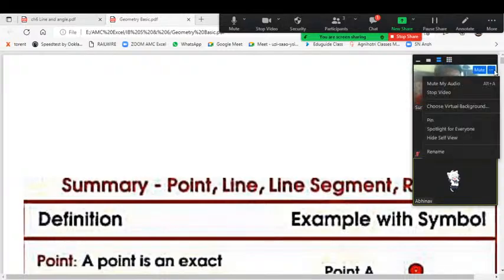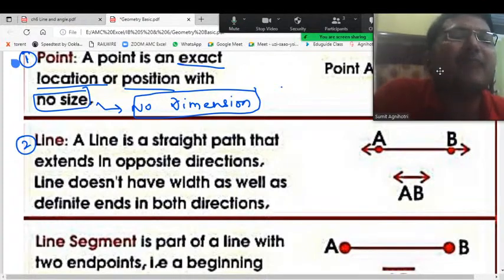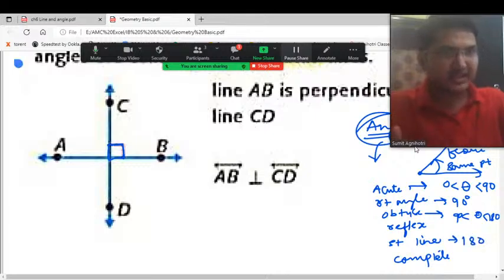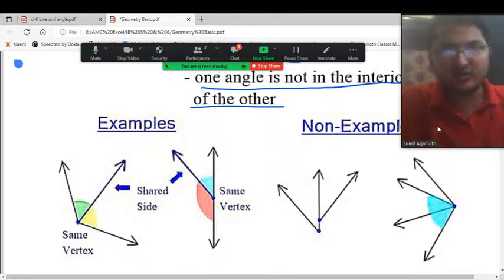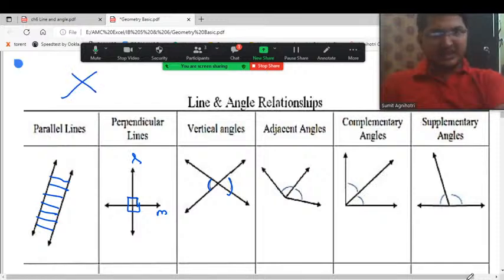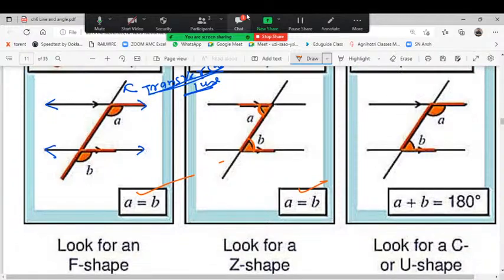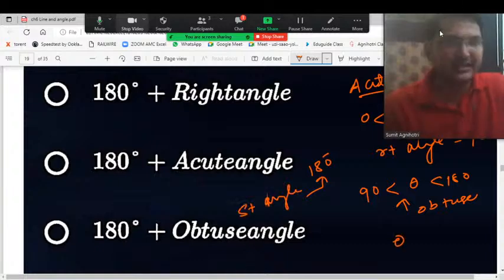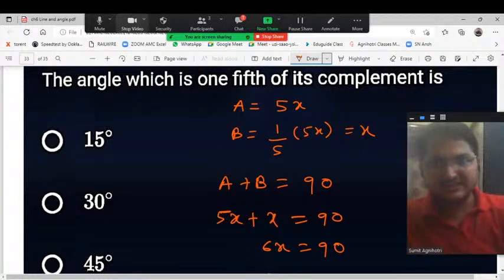Ch 6 - Line and Angle (9th Maths) basic geometry 1